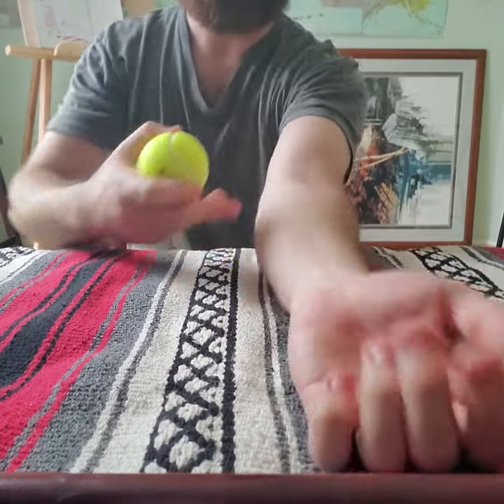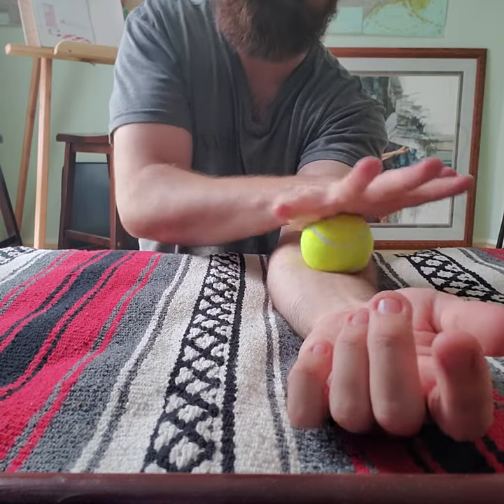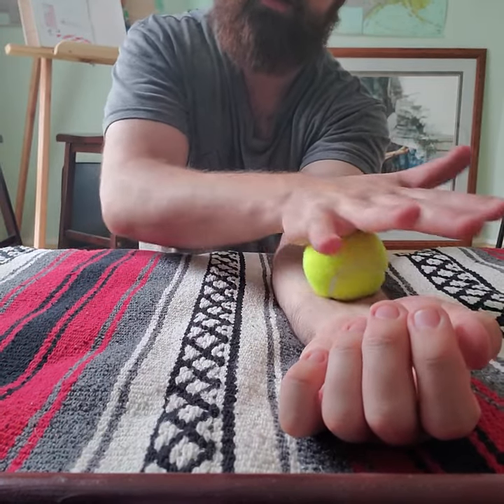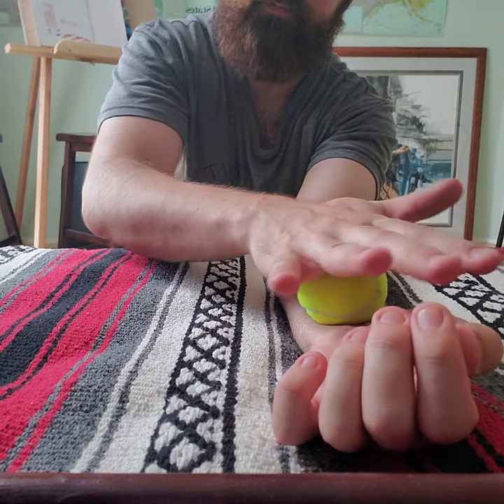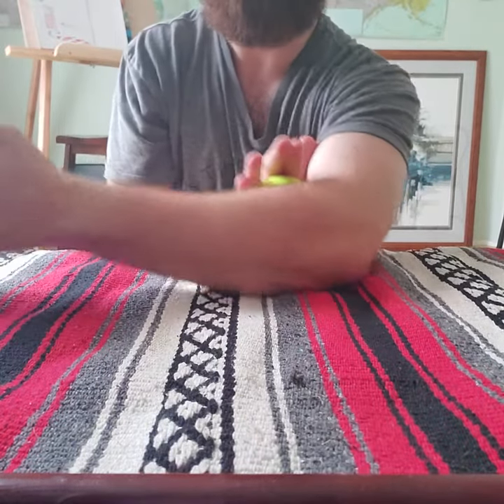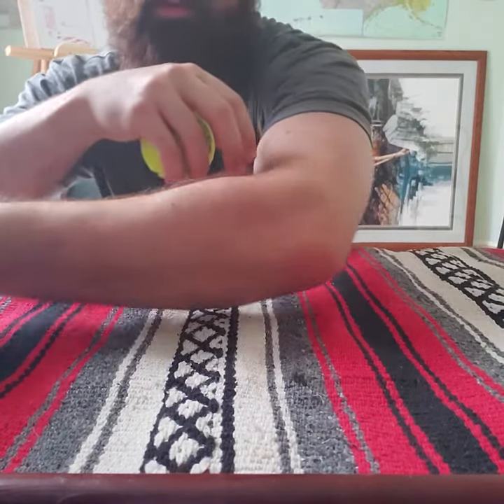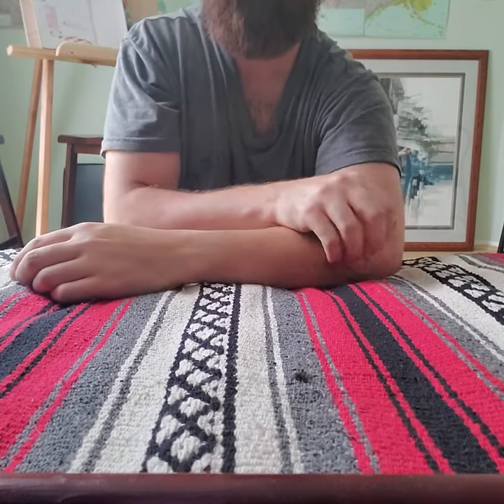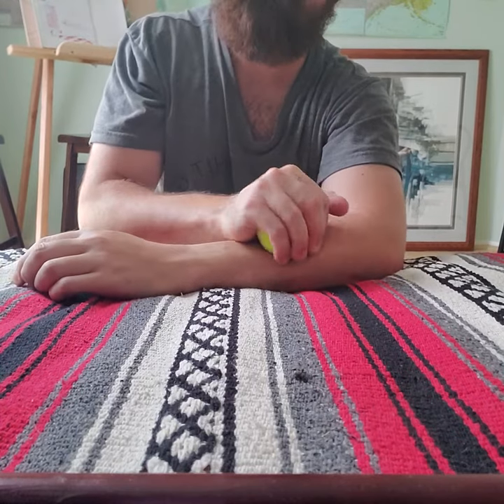Tennis Ball Forearm Massage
Thousands of dollars are spent each year on Carpal Tunnel surgery. It could all be avoided with just a little maintenance work. A 75 cent tennis ball can do the trick. Hope this helps.